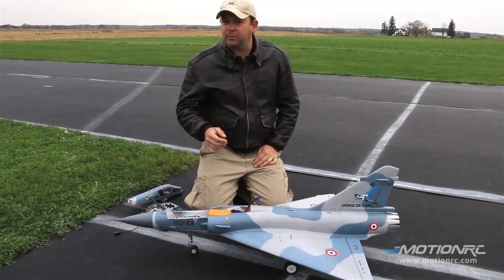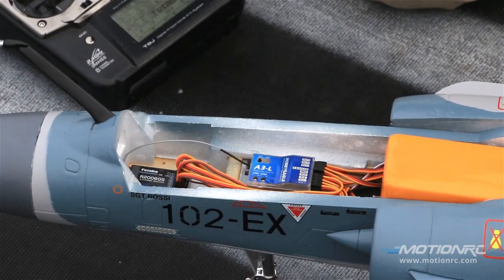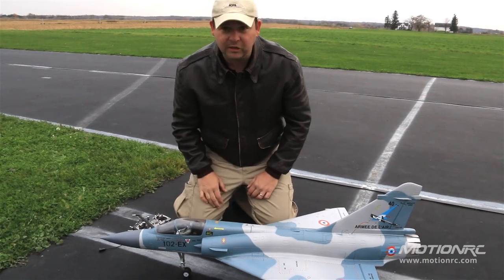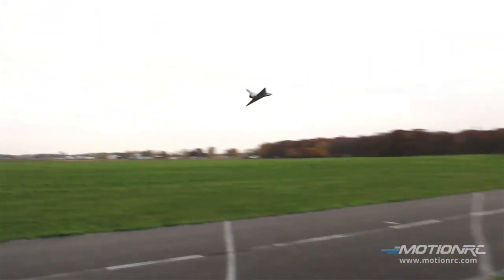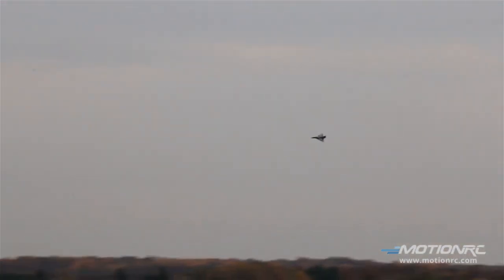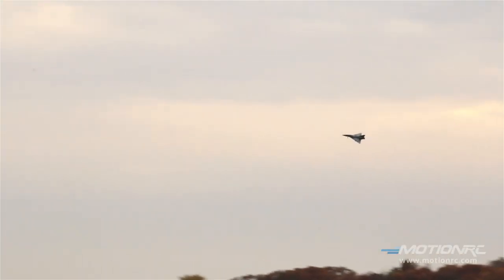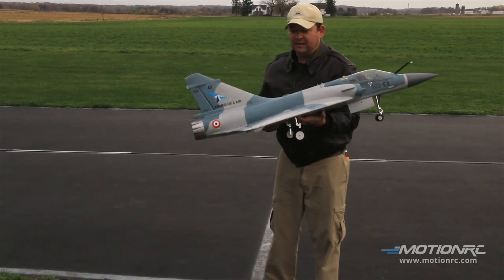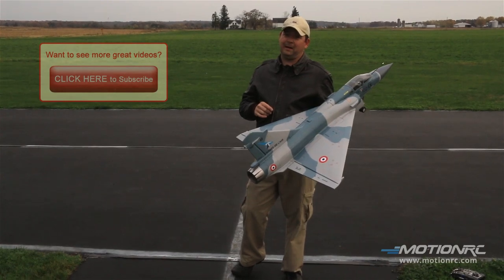Freewing Mirage 2000 / Hobby Eagle A3L Gyro demo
Watch as we demonstrate the stability gained from using our Hobby Eagle A3L 3 axis gyro in the awesome Freewing Mirage.